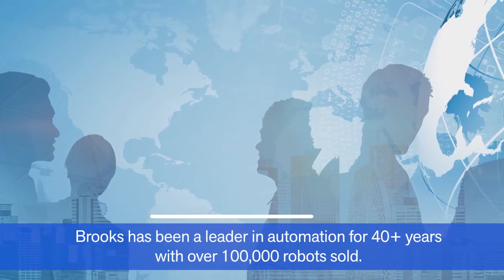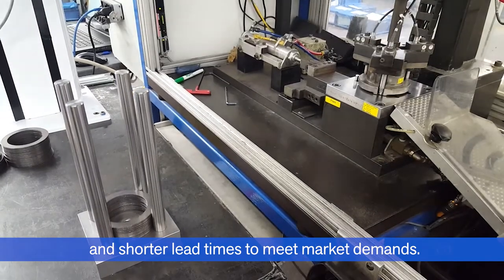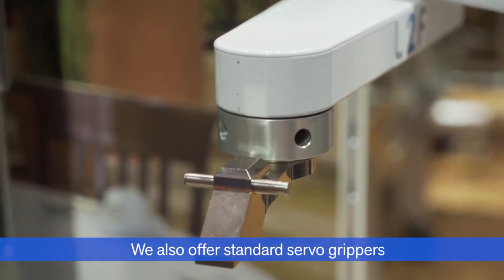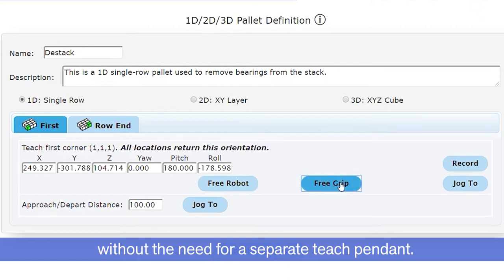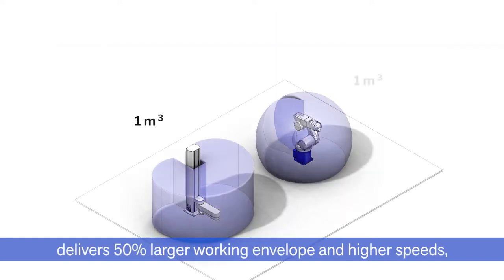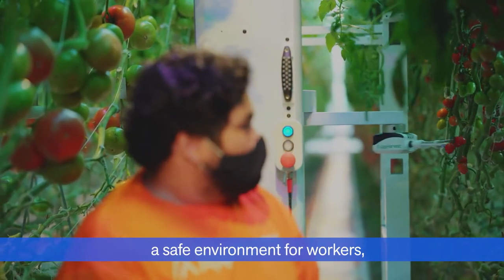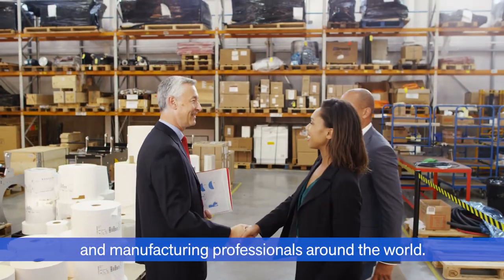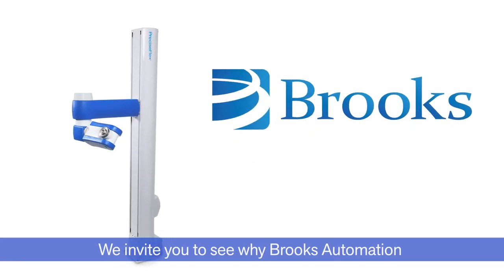Brooks PreciseFlex Collaborative Robots in Automation